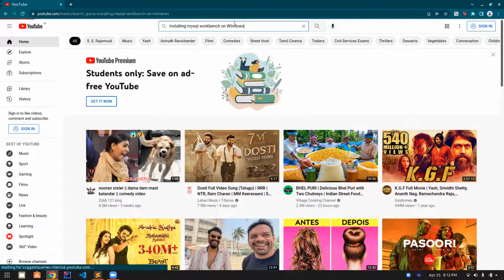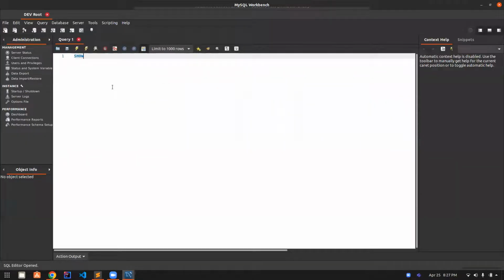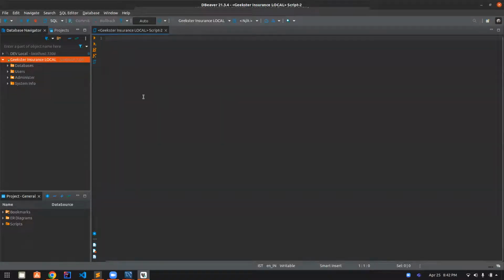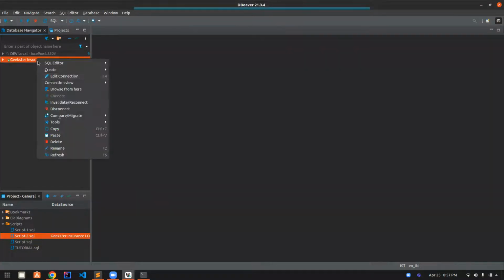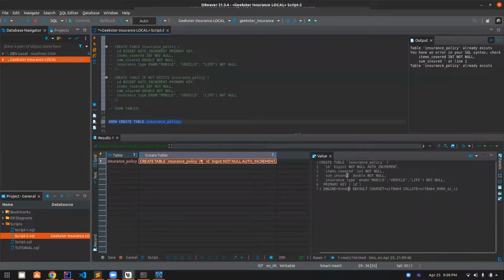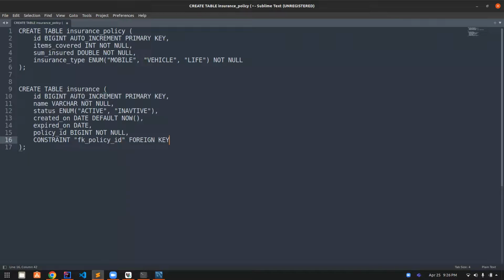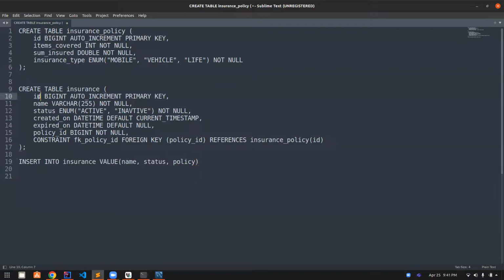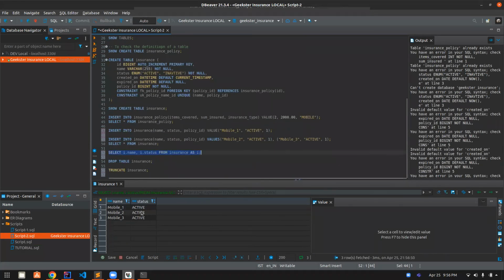SpringBoot |Tutorial #27 | Free online class